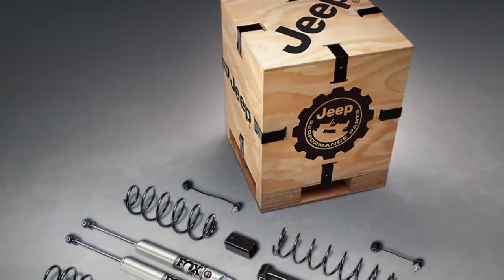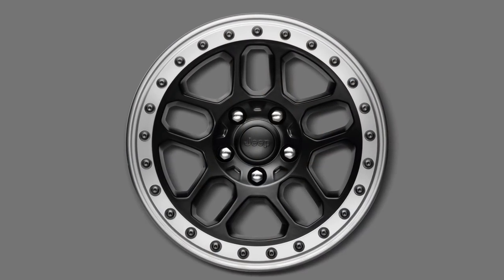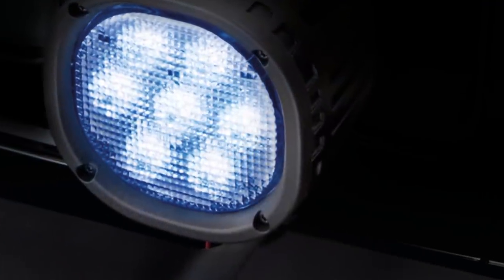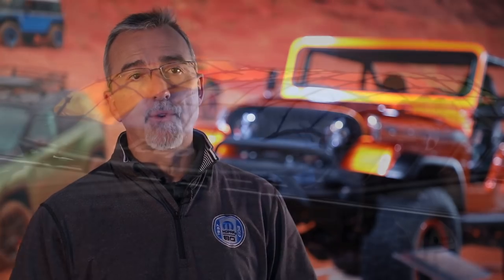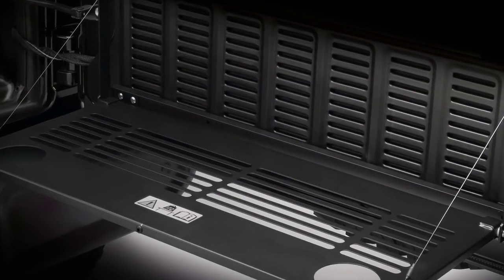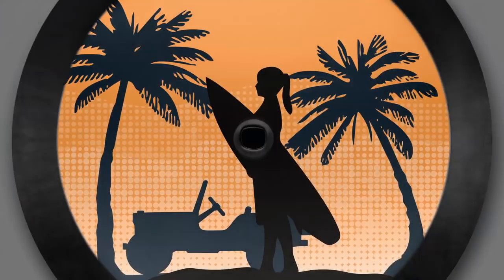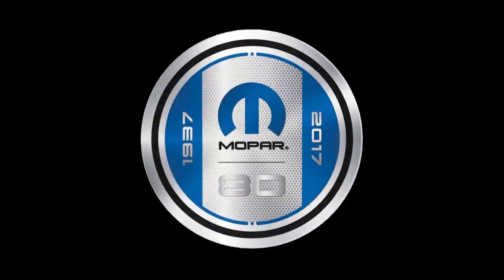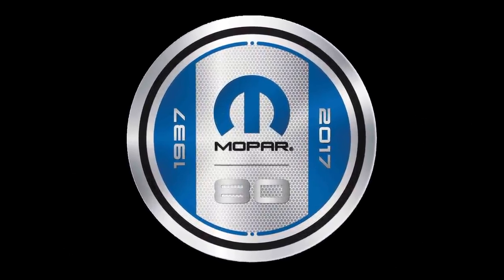Mopar Reveals Accessories For 2018 Jeep Wrangler At SEMA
Mopar is using the 2017 SEMA show in Las Vegas to highlight some accessories that will be offered for the Wrangler.